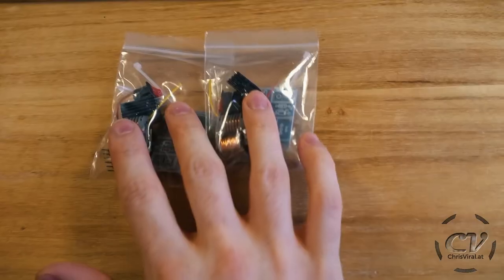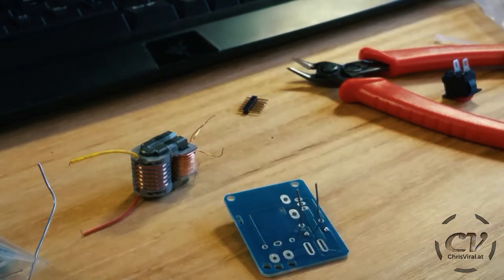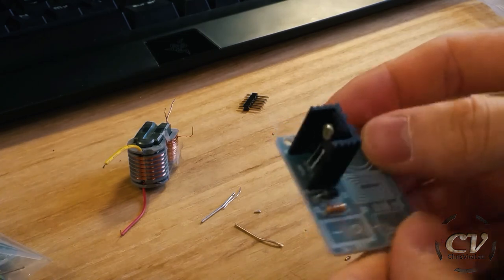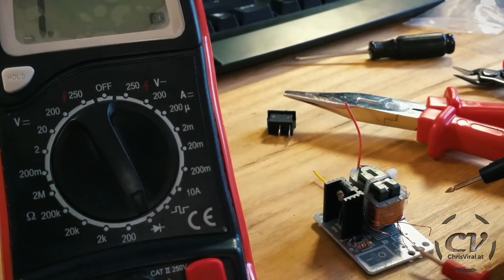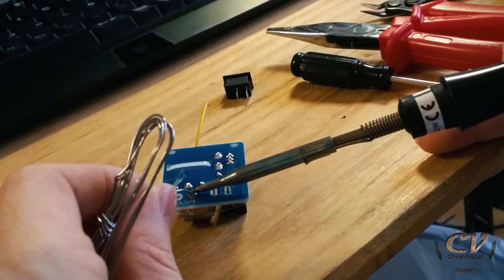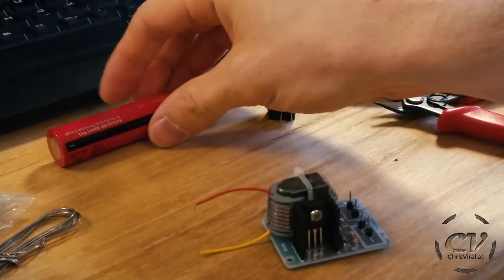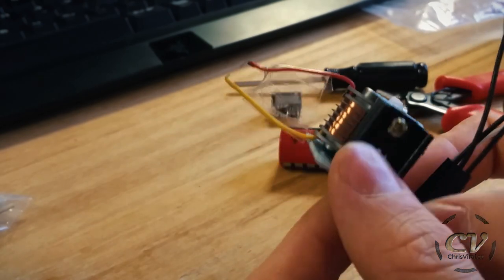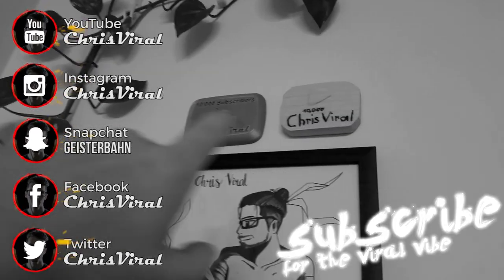How To Assemble The 15KV Arc Generator Kit (China Import)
All in all a nice little project. Definitely beginner friendly.

▬▬▬▬▬▬▬ notes ▬▬▬▬▬▬▬

I got this from amazon for around 10 bucks... If you're not in a time crunch like me I'd suggest ordering it directly from China for 1-2 bucks. On Amazon this product is called:

15KV High Voltage Generator Boost Step-up Power Module Inverter Arc Igniter Spul Module DIY Disassembled Parts for use (Pack of 2 Sets)

▬▬▬▬▬▬ follow me ▬▬▬▬▬▬

~ ~ ~ Sunday ~ ~ ~
▼ Talking about the plans for today
▼ Unboxing the parts and going through them one by one
▼ Assembling the board bit by bit and explaining everything in detail
▼ Reviewing and testing the final result
▼ Actuating the arc generator with the Arduino UNO

▬▬▬▬▬▬ used music ▬▬▬▬▬▬